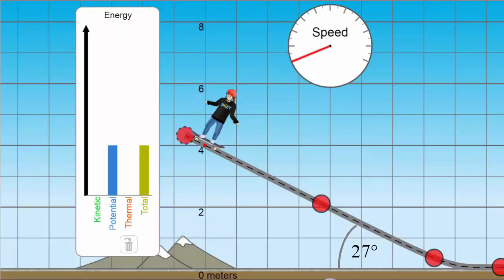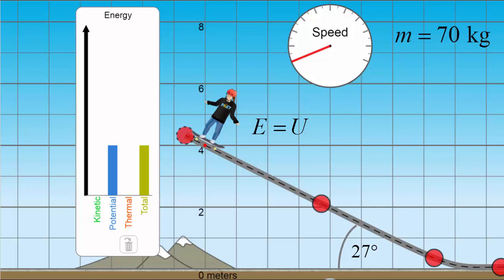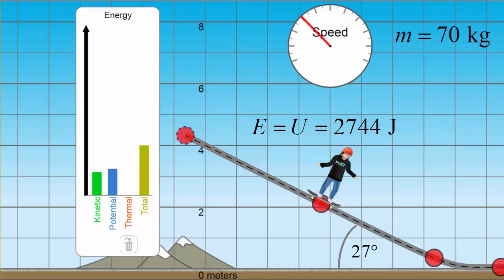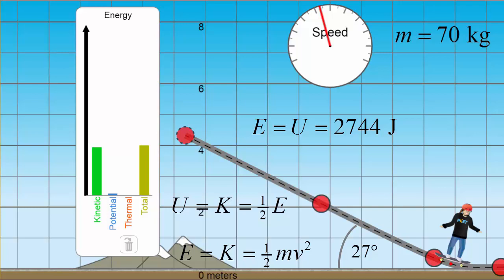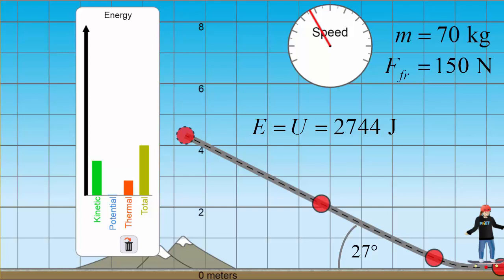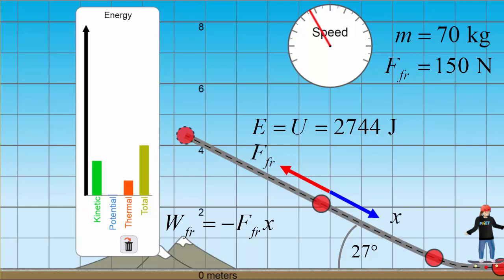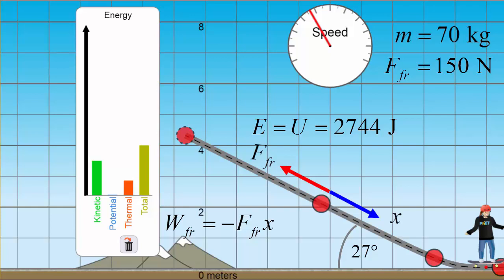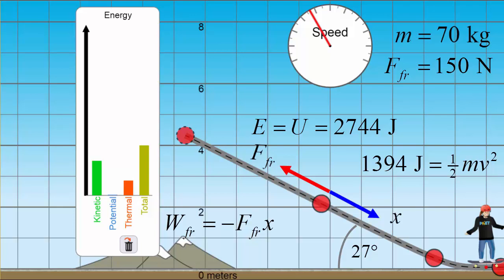Energy Video 9: Energy Conservation Example